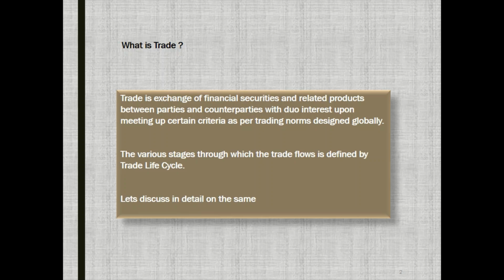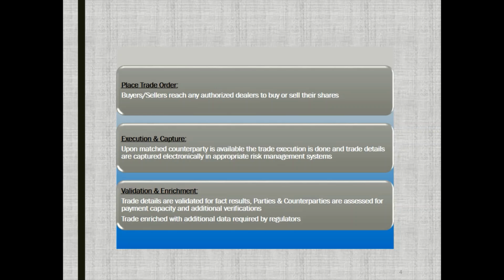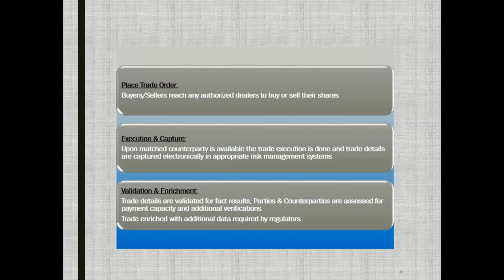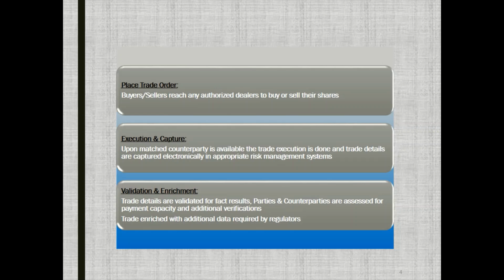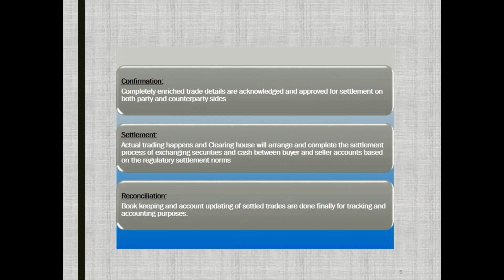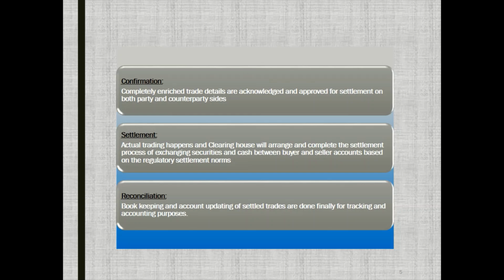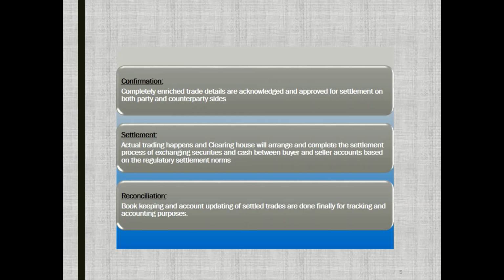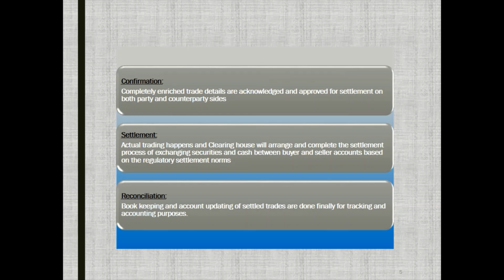Video - 1 - Trade Life Cycle